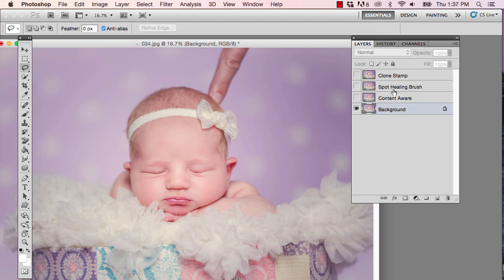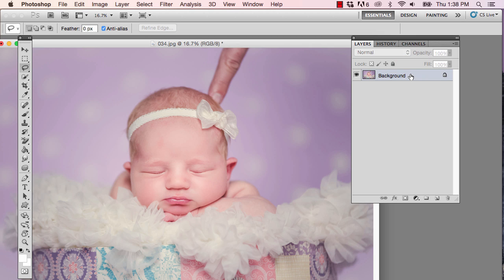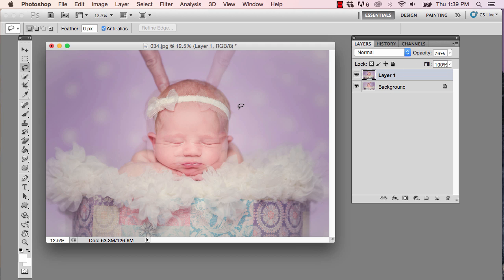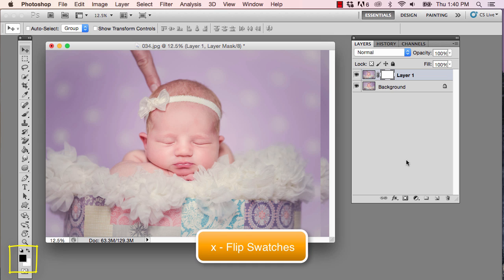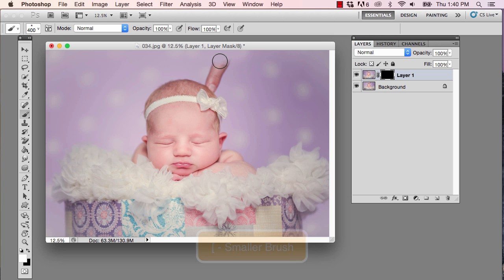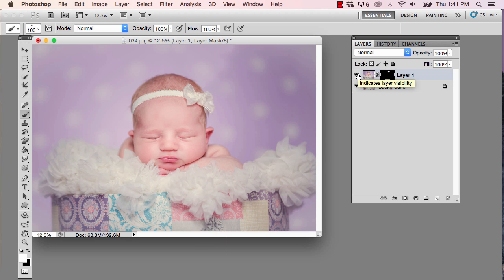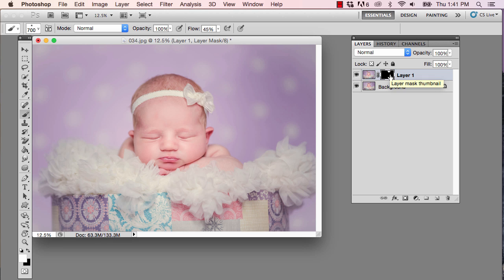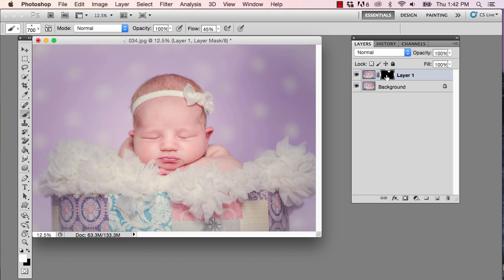Photoshop Tutorial - Remove Finger or Hand from Newborn Photo Background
In this free video, I share how to remove an unwanted item in the background of a newborn photo using Photoshop